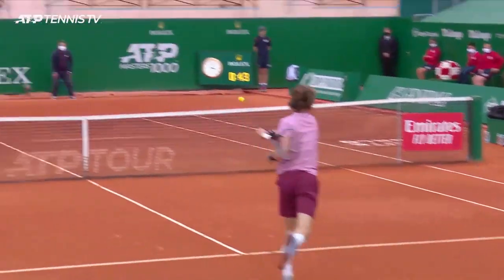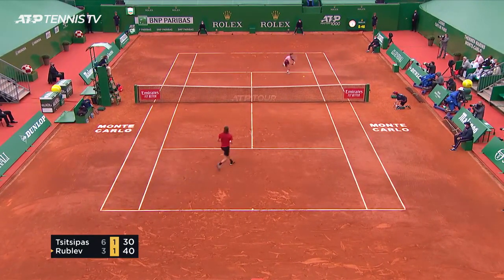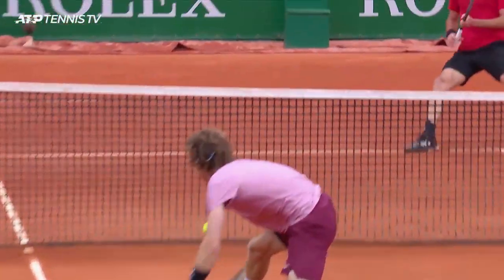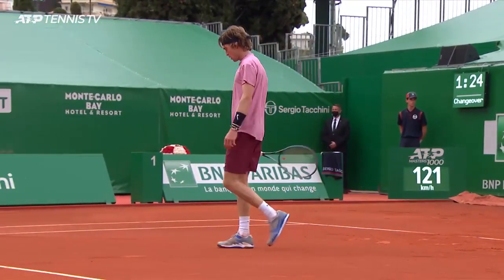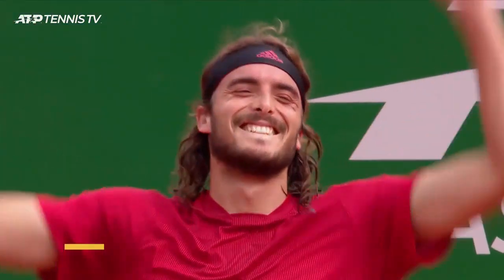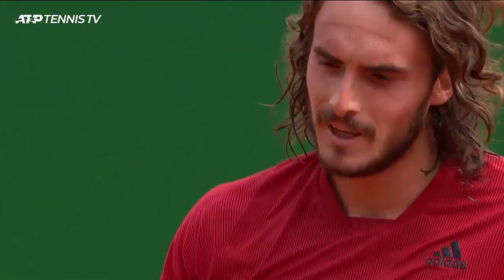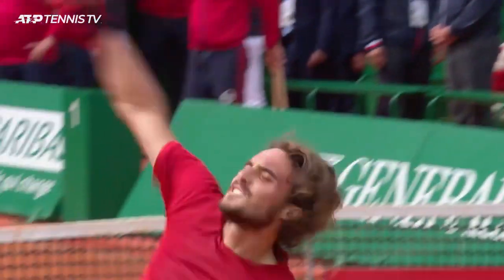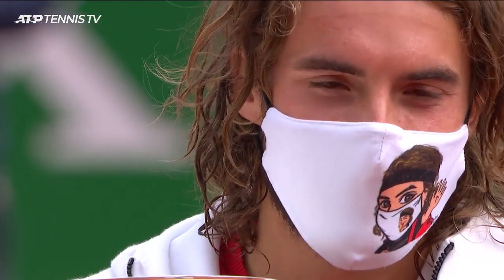Highlights: Tsitsipas Beats Rublev For Monte-Carlo 2021 Title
Watch highlights of the Rolex Monte-Carlo Masters final with Stefanos Tsitsipas winning his first ATP Masters 1000 title after victory over Andrey Rublev. Photo: Alexander Hassenstein/Getty Images.